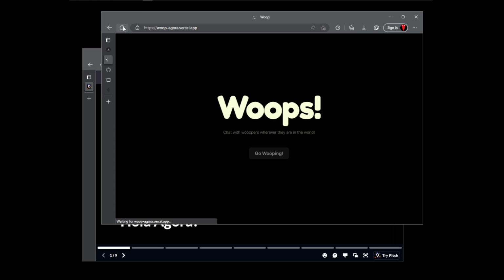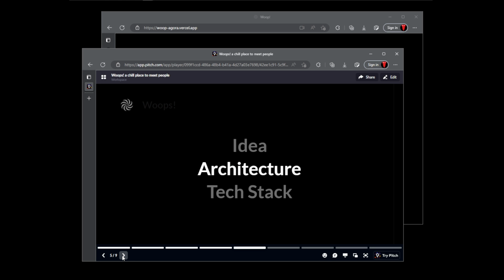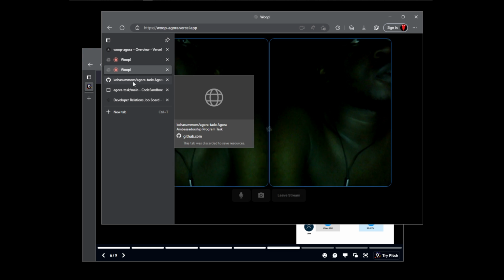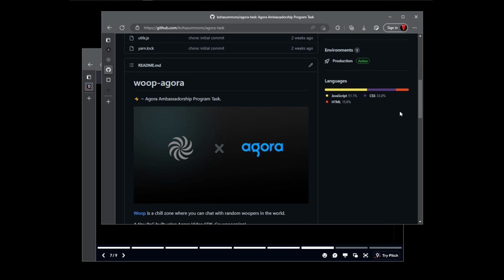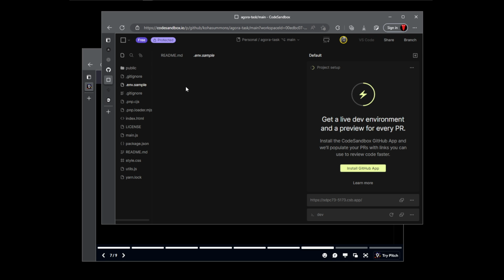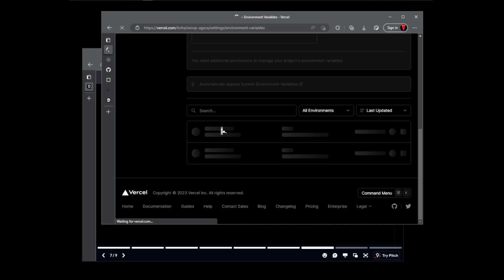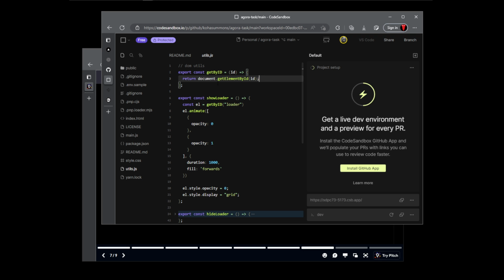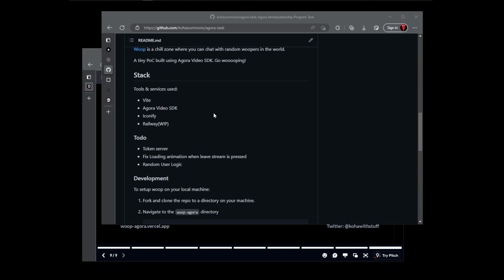I built a video chat application using Agora Video SDK... in minutes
This is a demo of woops for the agora student ambassadorship program.